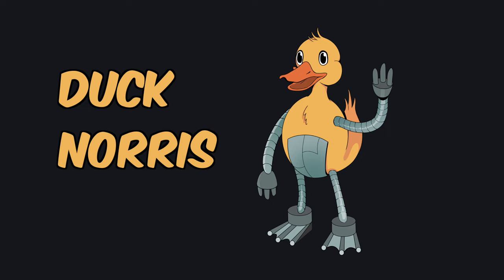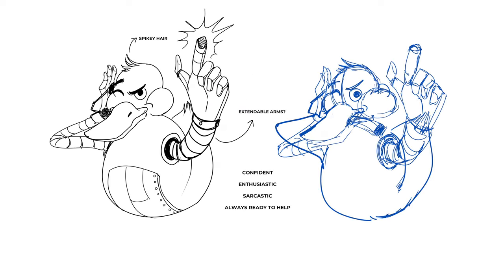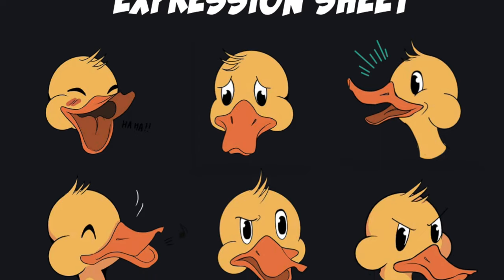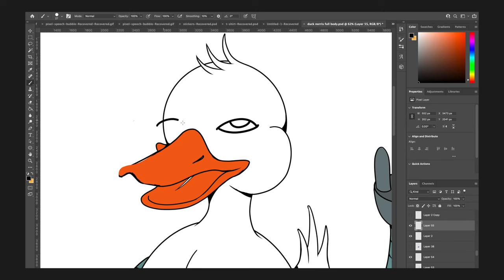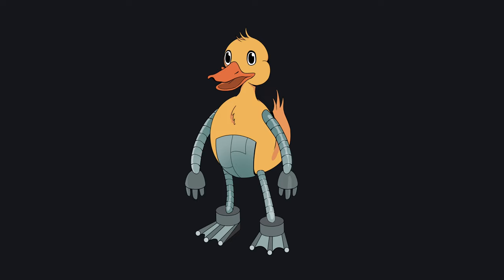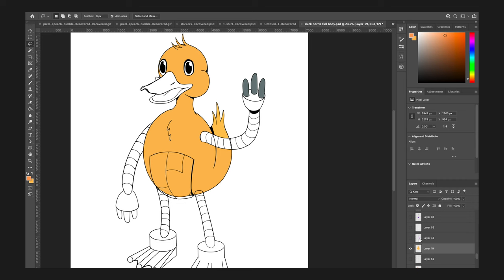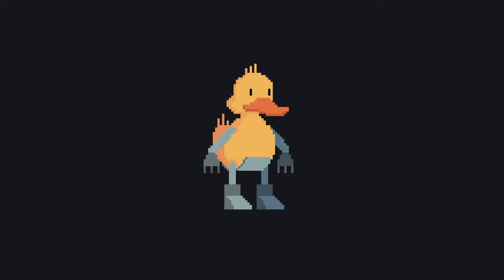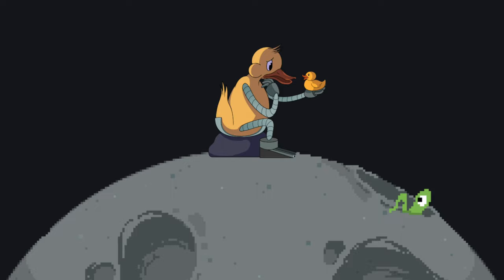Creating our Mascot, Duck Norris | DeepSource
Ritika, our Visual Designer, walks us through the process of how we created our Mascot — Duck Norris.

Welcome to the official DeepSource YouTube channel. Here you'll find news about our product launches and updates, the Sourcerers, and the wonderful world that is the open-source community. We at DeepSource are dedicated to helping you ship good code.